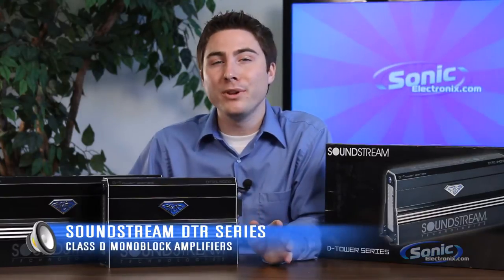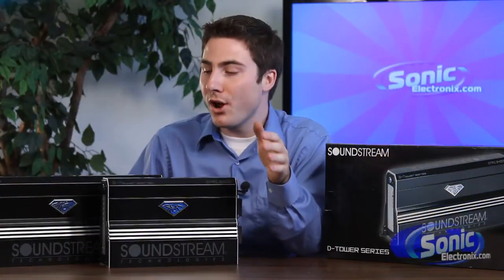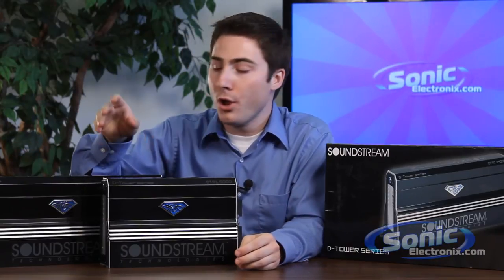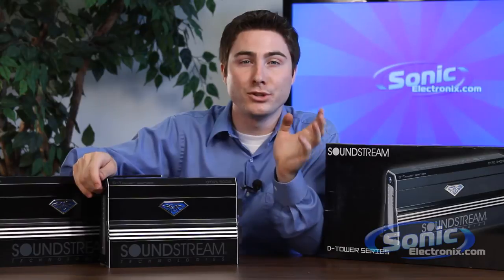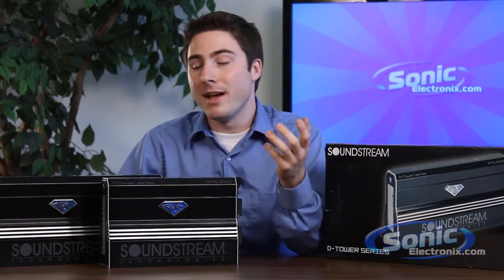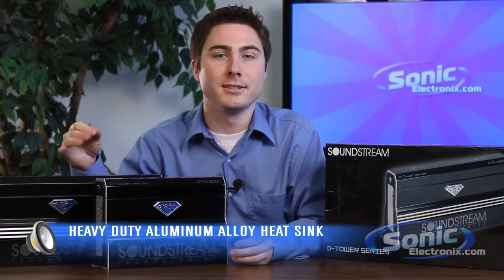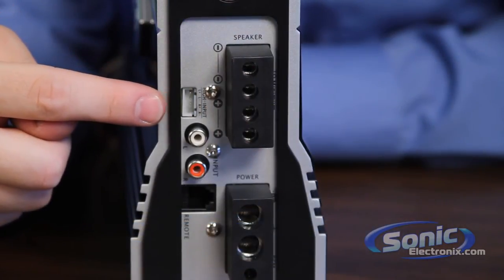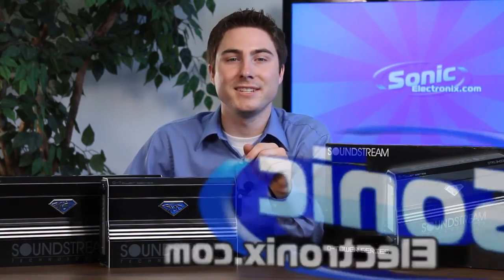Soundstream DTR Class D Monoblock Amplifiers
Soundstream provides an excellent option for those looking for low impedance amplifiers with their DTR amplifiers, some of which are stable at .5 ohms. Sounstream designed them with a wide base so that the amplifiers could be mounted vertically, which could end up saving a lot of space.  Most amps also come with extra controls like high pass filters, low pass filters, subsonic filters, and bass boosters so you can tweak your settings to how you like them.